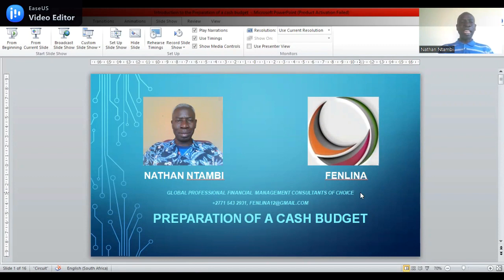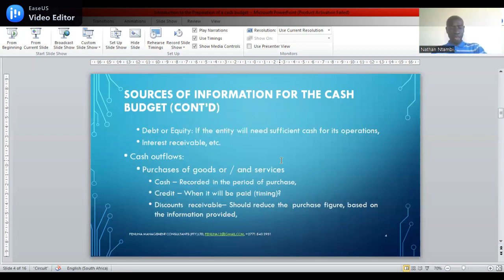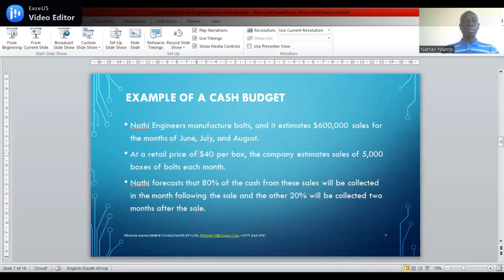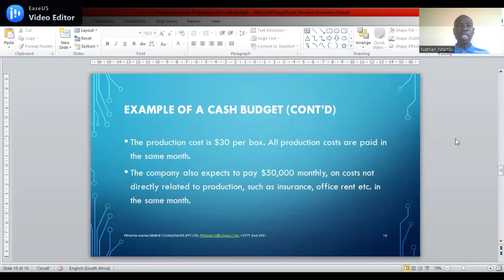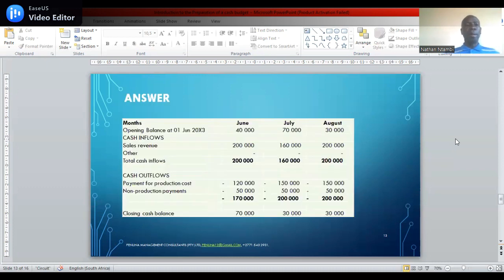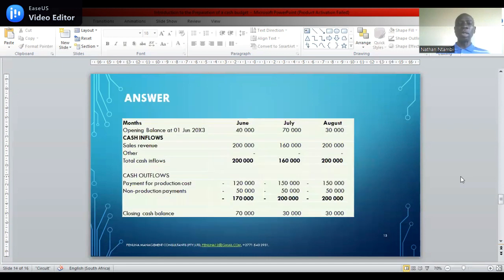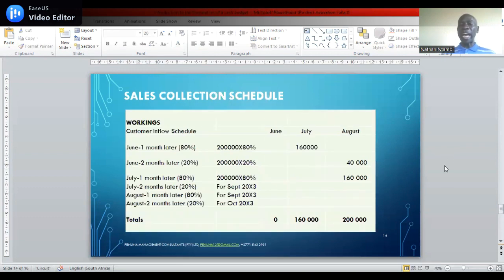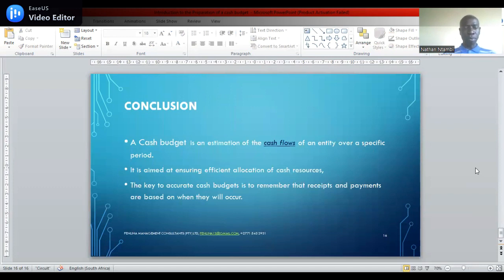Basic guidance for the preparation of cash budgets for effective management of financial resources.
Basic preparation of a cash budget Lesson 1
What is a Cash budget?
It is an estimation of the cash flows of an entity over a specific period.
Used to assess whether the entity will have sufficient cash to finance its operations over the specific period.
This period could be a week, month, quarter, year, etc.
It is aimed at ensuring efficient allocation of cash resources.

SOURCES OF INFORMATION FOR THE CASH BUDGET

Cash inflows:
Sales of goods or / and services
Cash – Recorded in the period of sale,
Credit – When it will be received (timing)?
Discounts allowable– Should reduce the  sales figure, based on the information provided,
Bad debts write offs – Should be  deducted from the sales – will not be received.
Debt or Equity: If the entity will need sufficient cash for its operations,
Interest receivable, etc.

Cash outflows:
Purchases of goods or / and services
Cash – Recorded in the period of purchase,
Credit – When it will be paid (timing)?
Discounts  receivable– Should reduce the  purchase figure, based on the information provided,
Debt payments,
Capital expenditure,
Long term investments,
Expenses (Purchases, Utility bills, rent, insurance, Salaries & Wages, etc),
Interest payable,
Dividend payments, etc.
Depreciation (must not be included)

IMPORTANCE OF THE CASH BUDGET
To ensure the sustainability of the entity, by managing the cash resources and appropriation efficiently.

Example of a Cash Budget
Nathi Engineers manufacture bolts, and it estimates $600,000 sales for the months of June, July, and August.
At a retail price of $40 per box, the company estimates sales of 5,000 boxes of bolts each month.
Nathi forecasts that 80% of the cash from these sales will be collected in the month following the sale and the other 20% will be collected two months after the sale.
The beginning cash balance for June is forecast to be $40,000, Nathi also projects $200,000 in cash inflows from sales made earlier in the year, to be received in June.
On the expense side, Nathi has to also calculate the cost of production required to manufacture the bolts that meet customer demand.
The company expects 1,000 boxes of bolts to be in the beginning inventory, which means a minimum of 4,000 boxes must be produced in June.
The production cost is $30 per box. All production costs are paid in the same month.
The company also expects to pay $50,000 monthly, on costs not directly related to production, such as insurance, office rent etc. in the same month.

STEPS OF CREATING A CASH BUDGET
1. Check if the entity will have opening cash balance,
2. Establish reliable forecasts of the company's cash inflows.
3. Establish reliable forecasts of the company's cash outflows.
4. Obtain the closing cash balance for each month using the formula: Closing Balance = Opening Balance + Cash Inflows - Cash Outflows.

Workings are given.

CONCLUSION
A Cash budget is an estimation of the cash flows of an entity over a specific period.
The key to accurate cash budgets is to remember that receipts and payments are based on when they will occur.